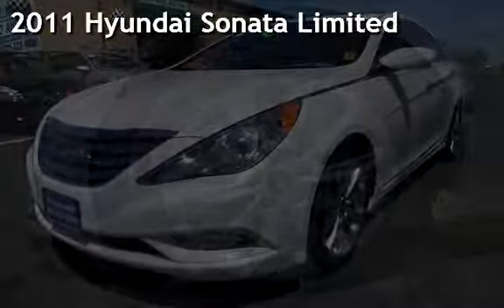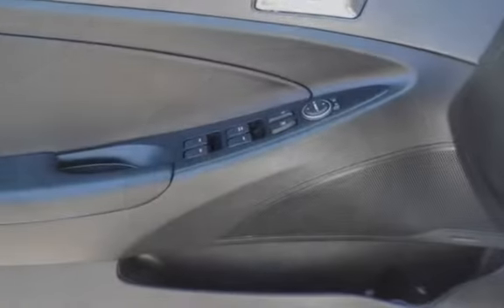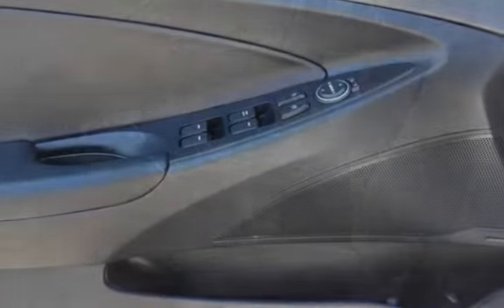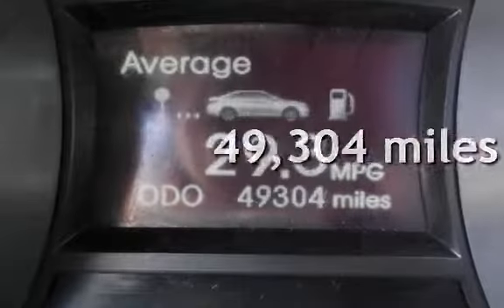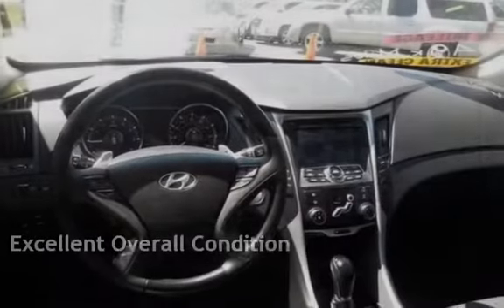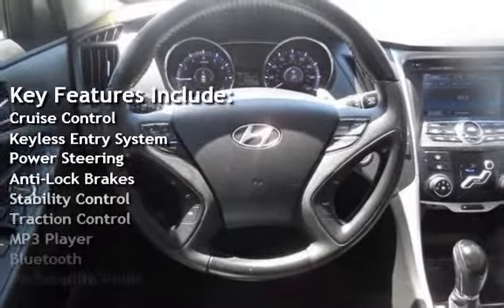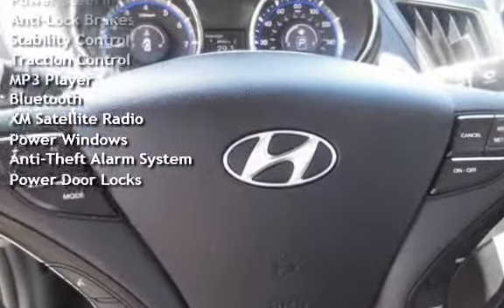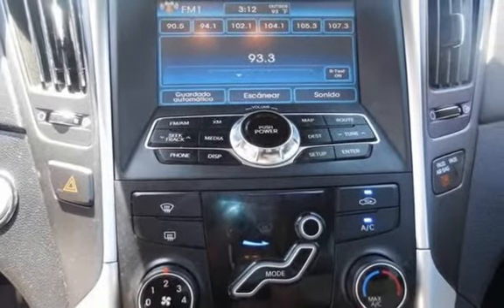2011 Hyundai Sonata Limited for sale in PITTSBURG, CA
We are open Mon-Fri From 10am-6pm.   NOW OPEN SATURDAY-SUNDAY FROM 10-5PM.

Financing Available!

Hablamos Espanol!